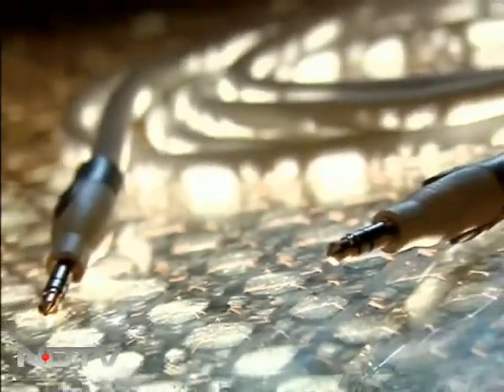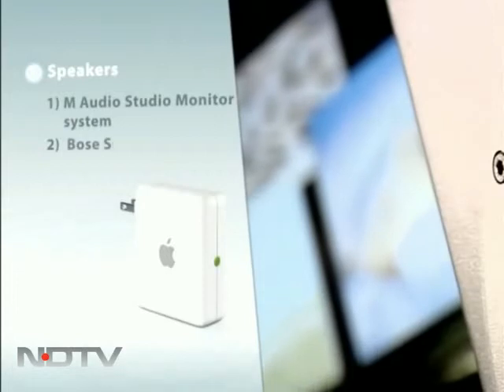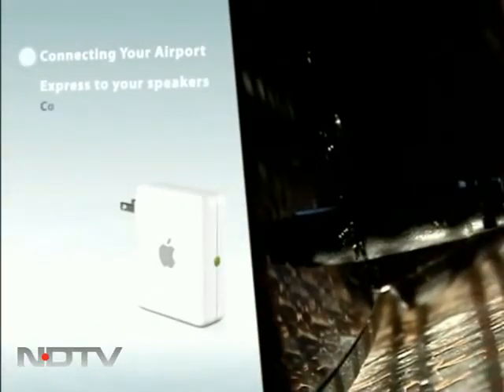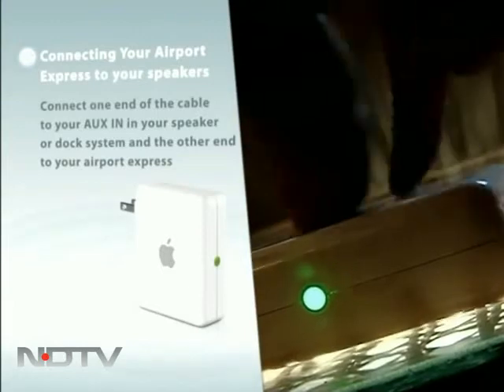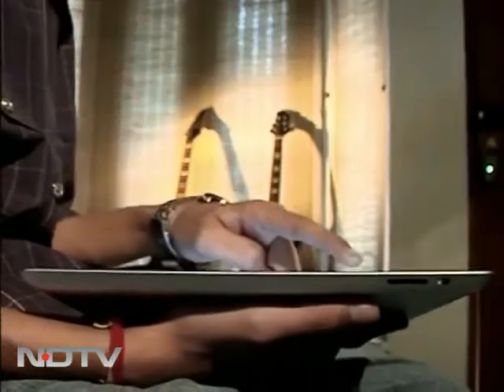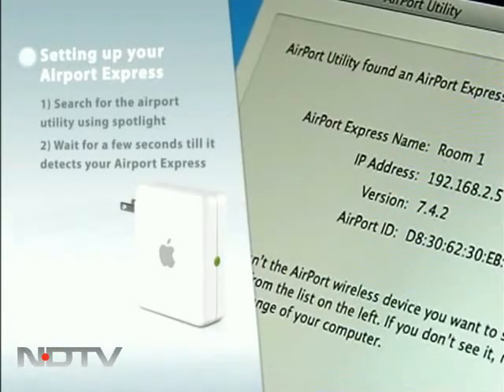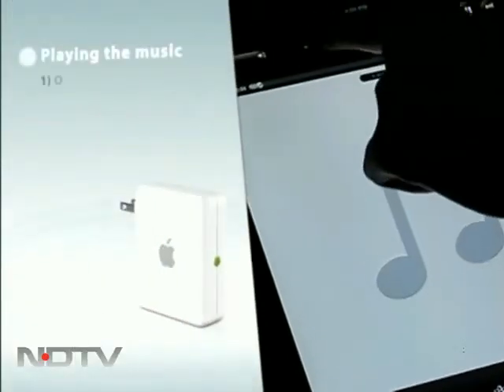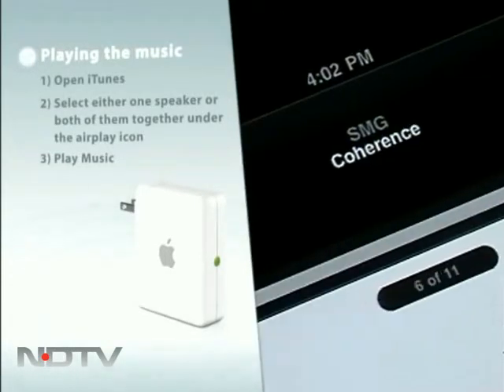Multi Room Audio using AirPort Express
Gadget Guru shows you how to install a wireless multi room speaker set-up using Apple's AirPort Express.